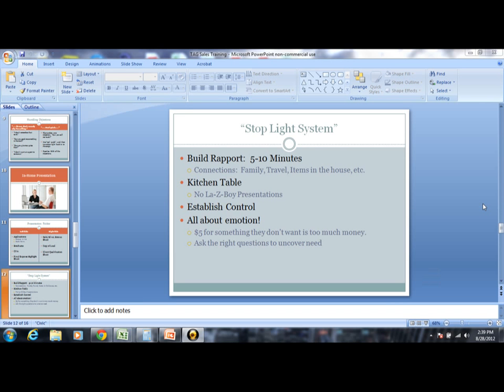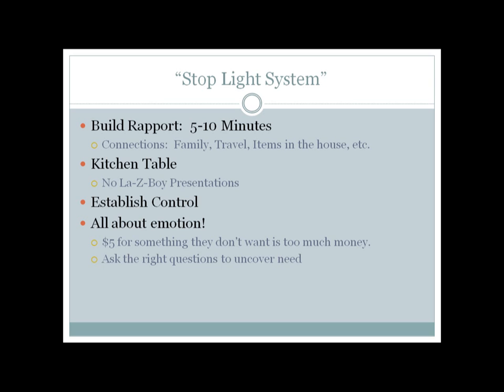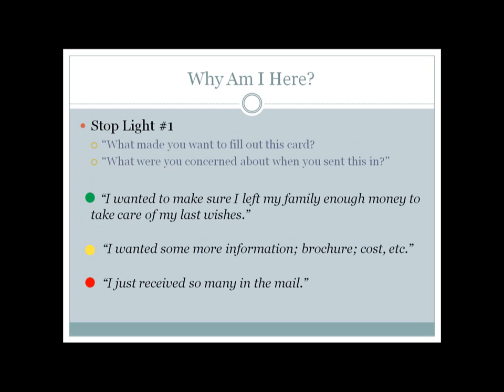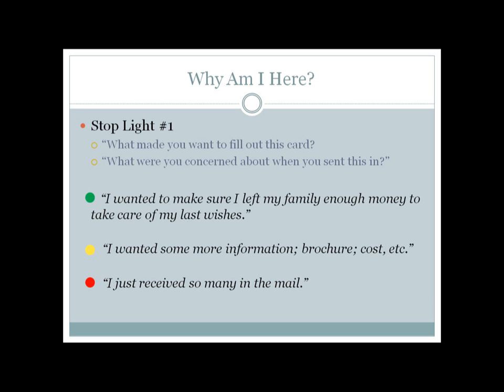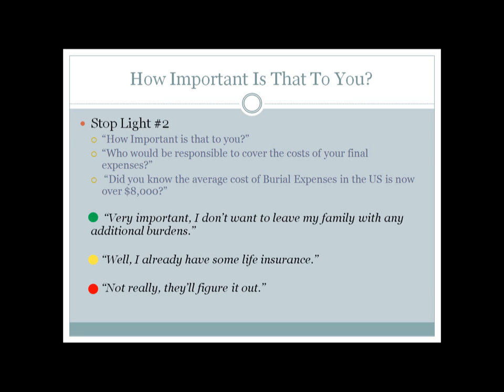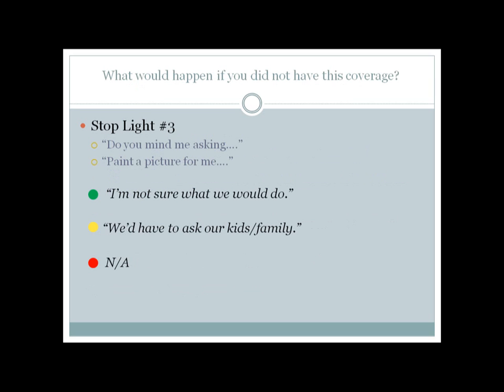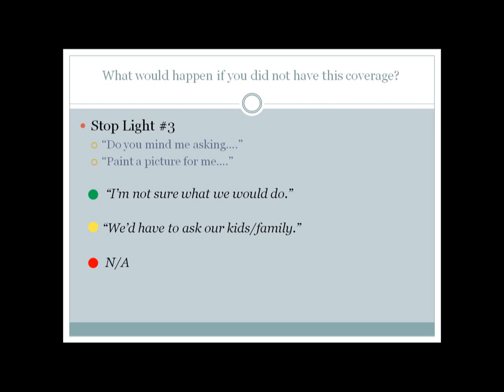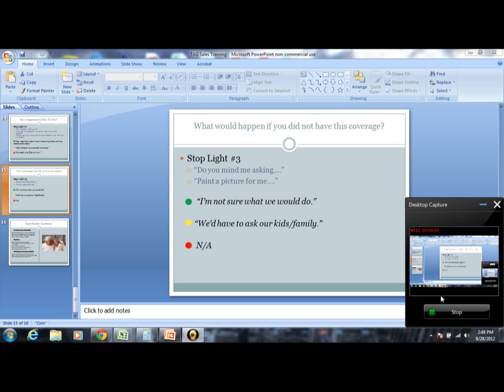Stop Light System